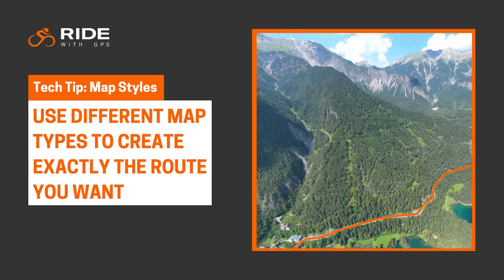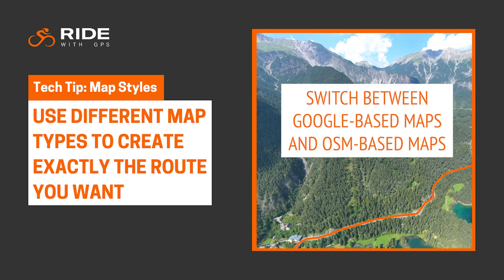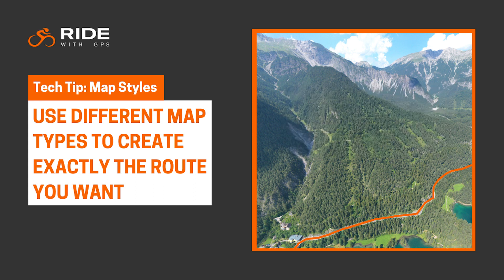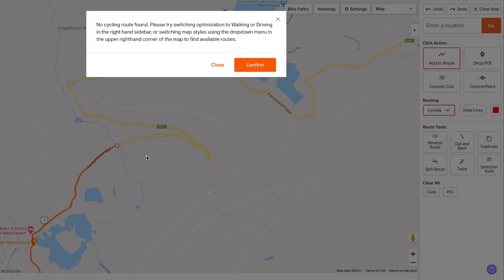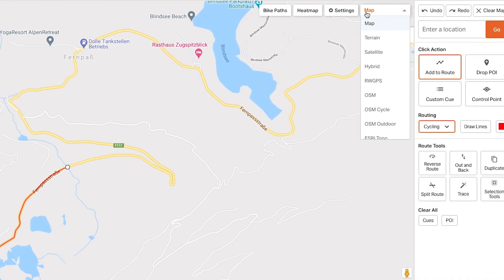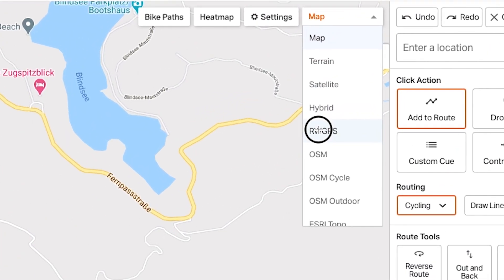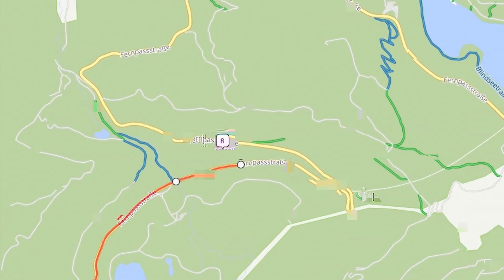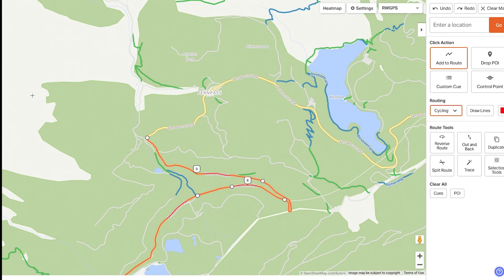Map Styles: Switch between map styles and set your routes free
Planning a route on our web app but getting an error message saying that a particular section of road is closed? Try switching map styles - we'll show you how in this video.